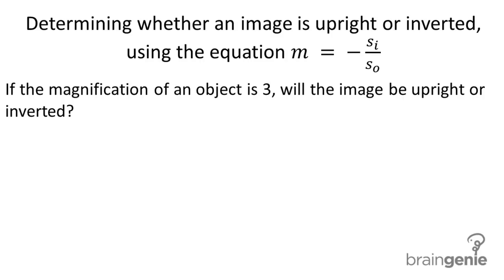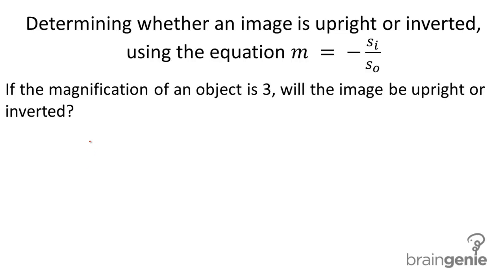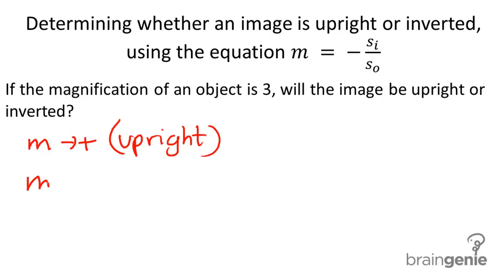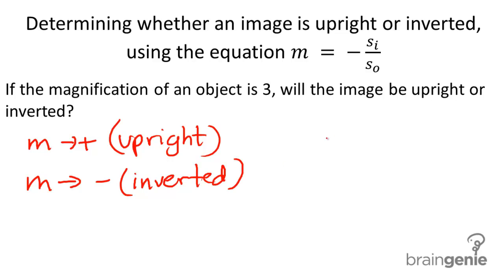Physic 7.3.6.4 Determining an image is upright or inverted, using the equation.